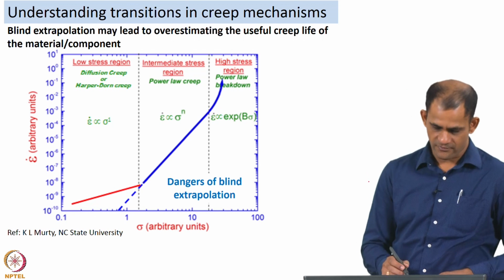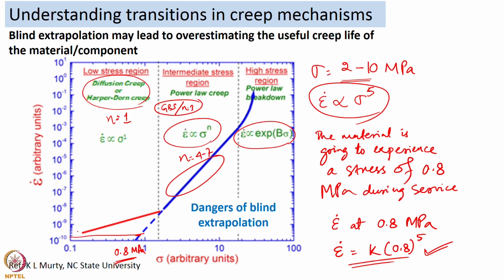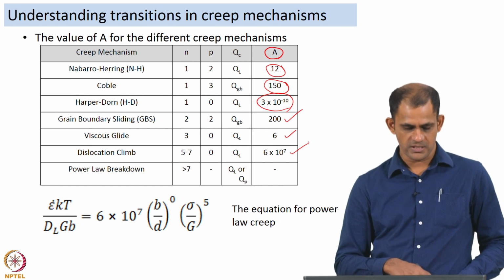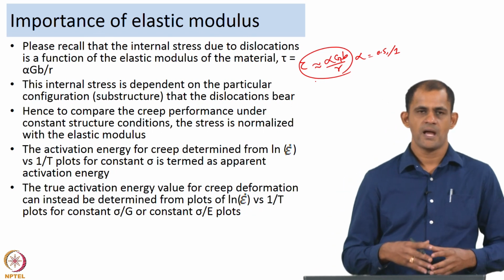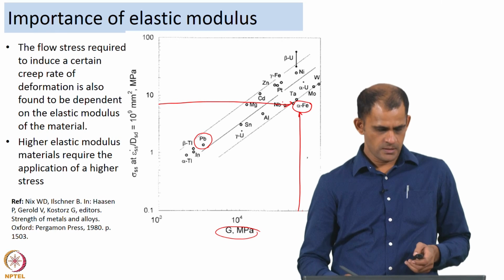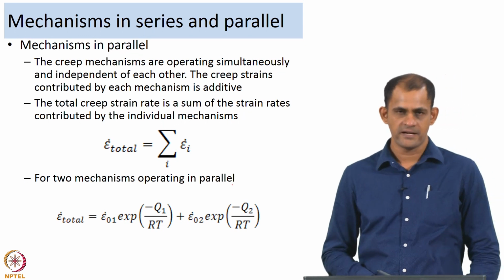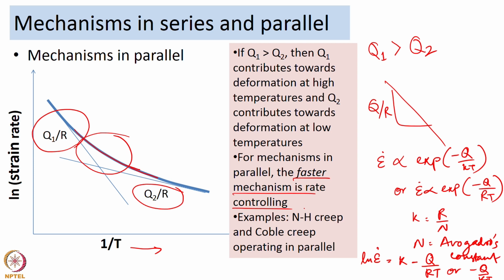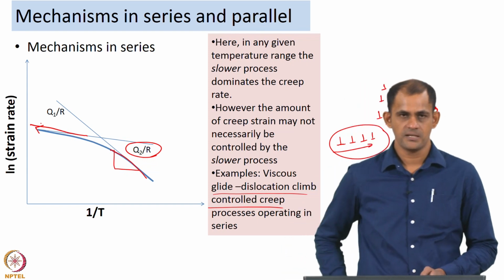Transitions in Creep Mechanisms and Creep Constitutive Equation